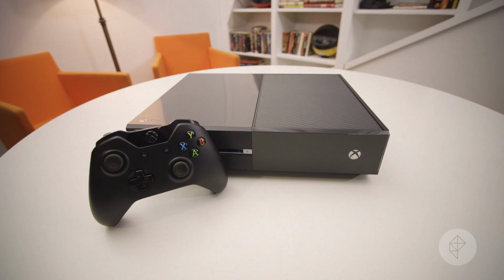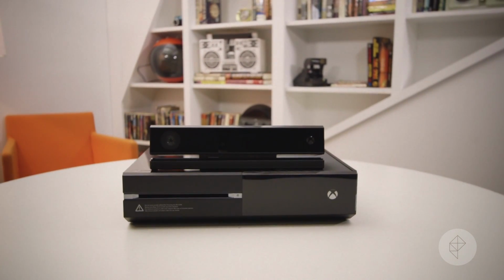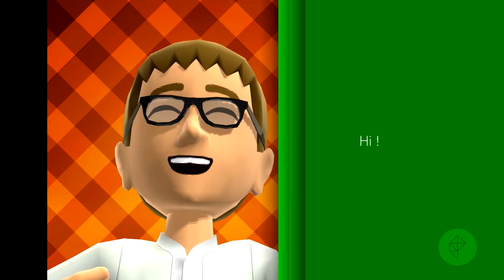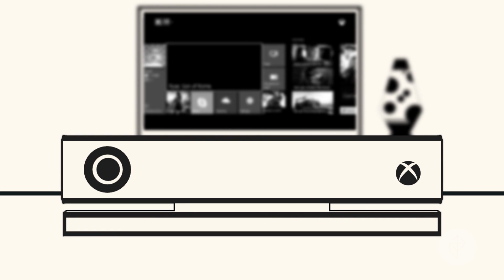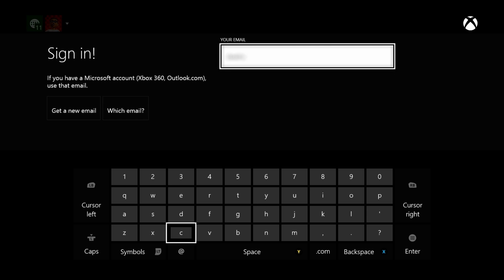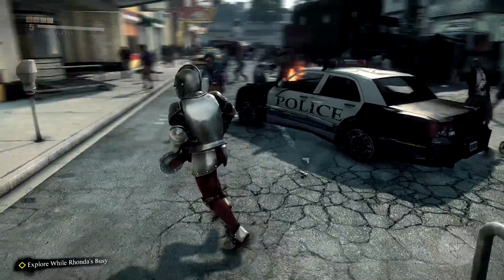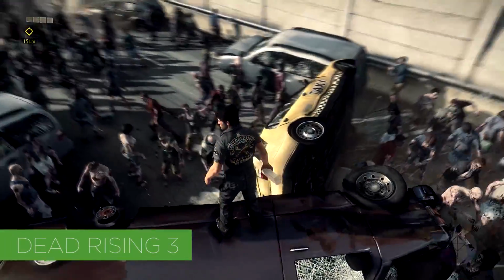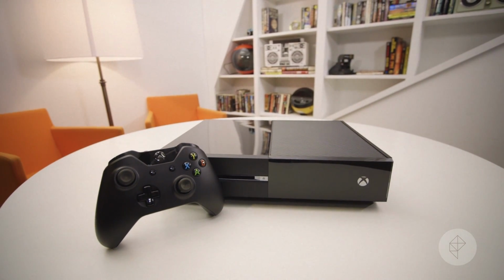Xbox One review - Polygon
Polygon reviews Microsoft's next-generation console, the Xbox One. It's a box that dreams of a central entertainment position beneath the TV in your living room, driven by a more powerful Kinect. How well does it live up to the promise?

Read the full review here at Polygon More from Polygon